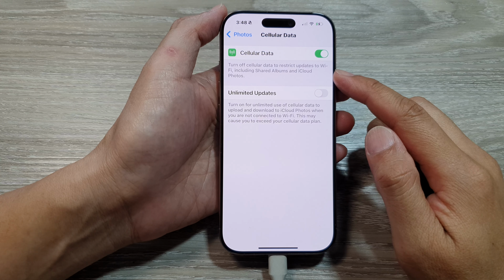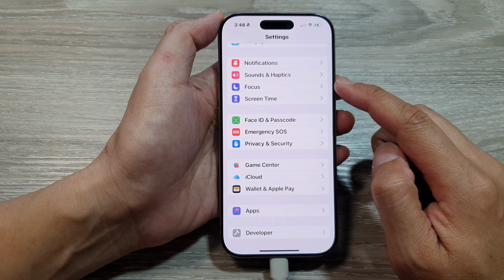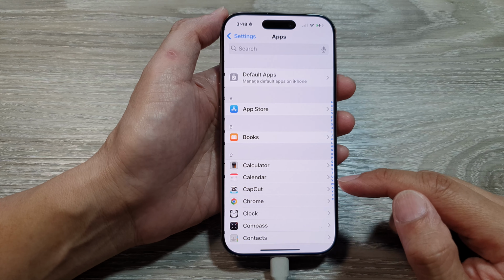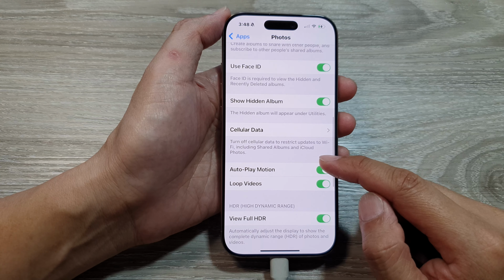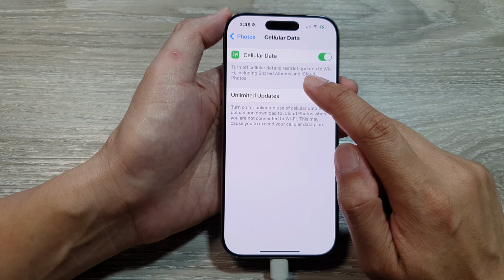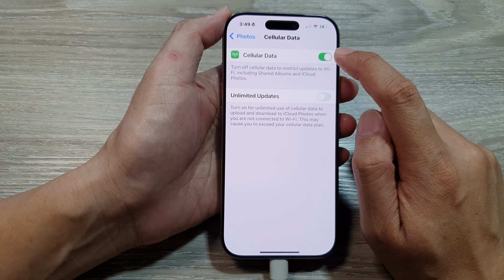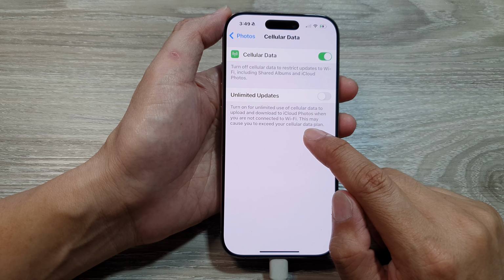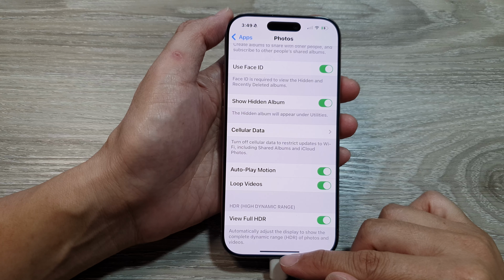iPhone 16/16 Pro Max: How to Turn On/Off Cellular Data Usage For Photos Shared Albums Updates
Learn how to turn on or off cellular data usage for Photos Shared Albums updates on iPhone 16, 16 Pro, 16 Pro Max, and 16 Plus running iOS 18. This guide helps you control whether shared album updates sync over cellular data (4G/5G) or only via Wi-Fi, helping you manage data usage efficiently.